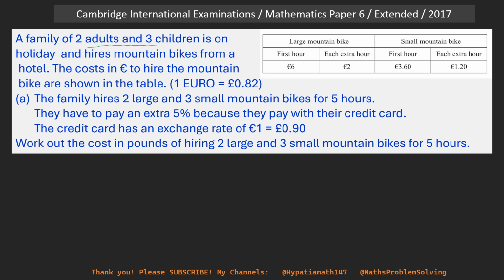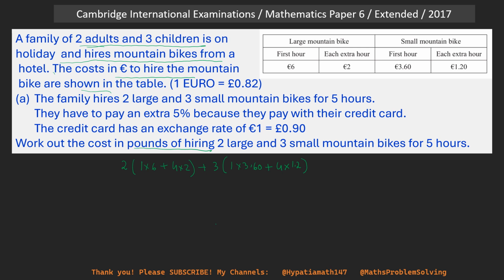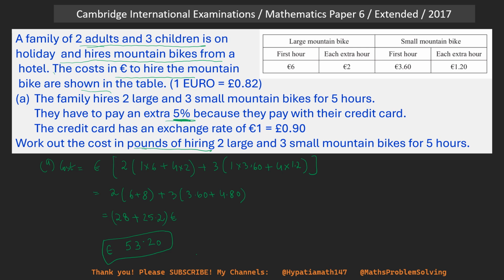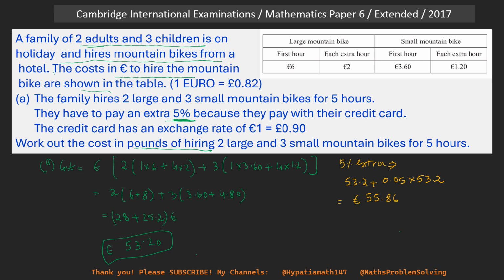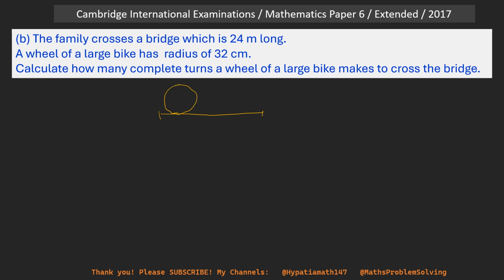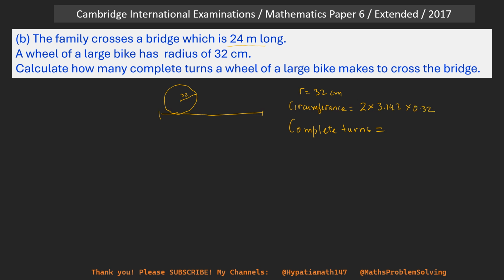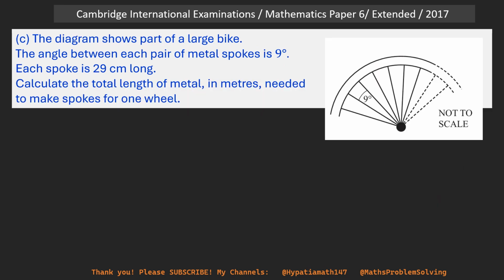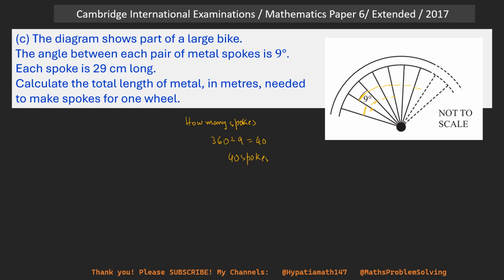Cambridge International Examinations / Mathematics Paper 6/ Extended / 2017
A family of 2 adults and 3 children is on holiday  and hires mountain bikes from a  hotel. The costs in € to hire the mountain  bike are shown in the table. (1 EURO = £0.82)
The family hires 2 large and 3 small mountain bikes for 5 hours.
They have to pay an extra 5% because they pay with their credit card.
The credit card has an exchange rate of €1 = £0.90
Work out the cost in pounds of hiring 2 large and 3 small mountain bikes for 5 hours.

(b) The family crosses a bridge which is 24 m long. A wheel of a large bike has  radius of 32 cm. Calculate how many complete turns a wheel of a large bike makes to cross the bridge.

The angle between each pair of metal spokes is 9°. Each spoke is 29 cm long.  Calculate the total length of metal, in metres, needed to make spokes for one wheel.